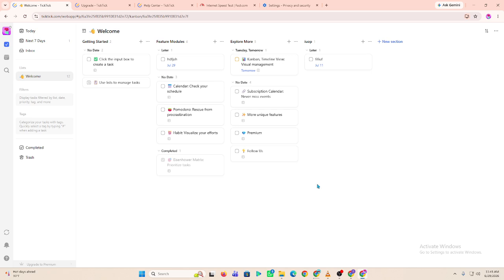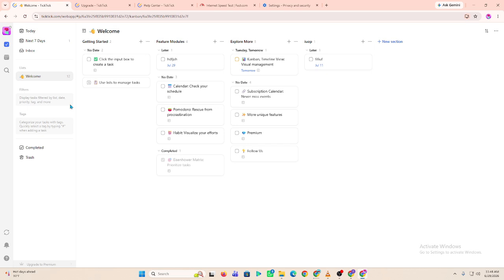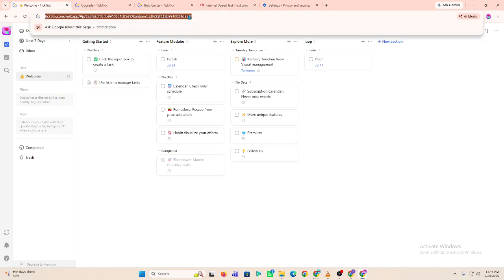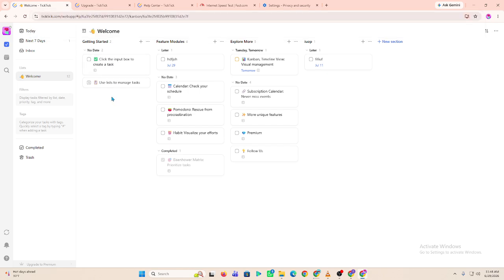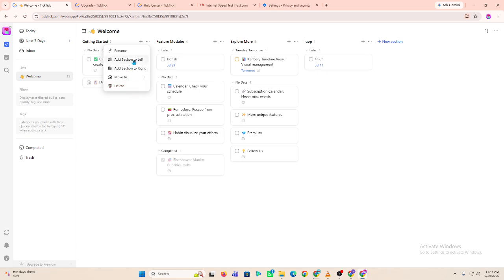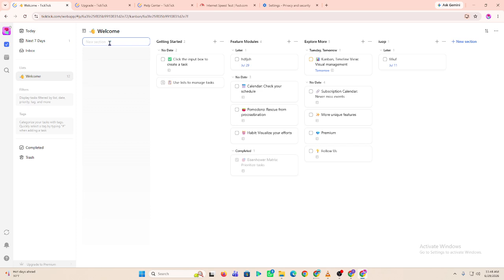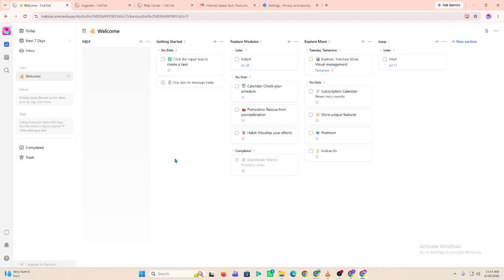How to Restore Deleted Tasks in TickTick Full Guide 2026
Learn how to restore deleted tasks in TickTick with this complete 2026 guide. TickTick is a powerful task management and productivity app that helps you organize tasks, projects, reminders, and schedules while providing options to recover accidentally deleted items. In this step-by-step tutorial, you'll learn how to locate deleted tasks, restore tasks from the Trash or recycle bin (when available), recover completed or archived items, sync your data across devices, and prevent accidental task loss. Whether you're a student, professional, freelancer, entrepreneur, business owner, or beginner, this guide covers everything you need to know about restoring deleted tasks in TickTick. You'll also discover best practices for task management, data backup, account synchronization, productivity planning, and keeping your important tasks safe. Follow this full guide to recover deleted TickTick tasks quickly and stay organized in 2026.